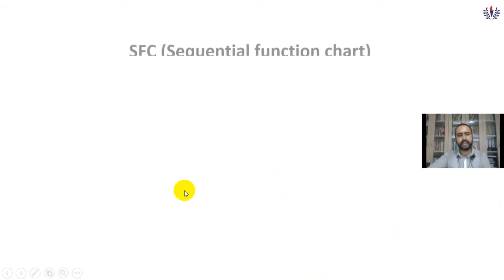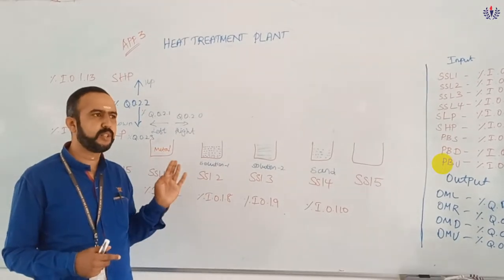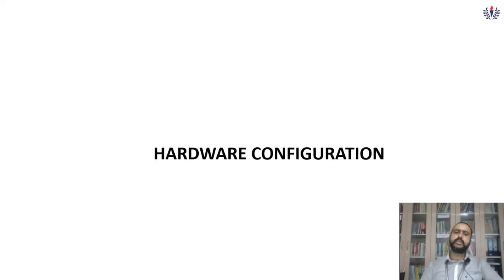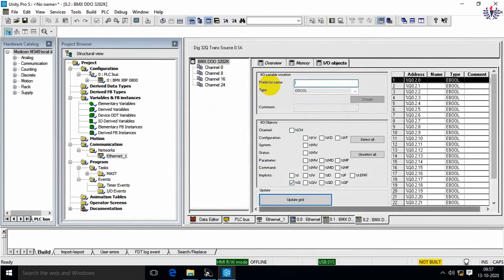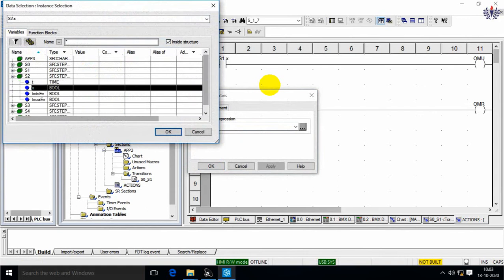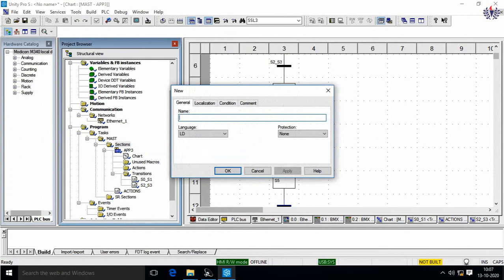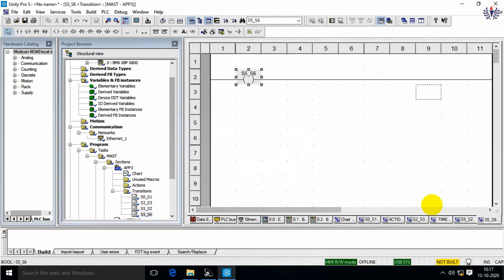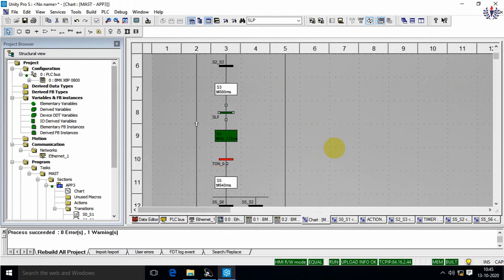Surface Treatment Plant using SFC (with step reduction)(Application 3)